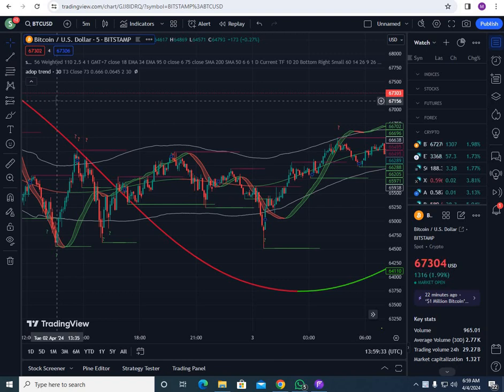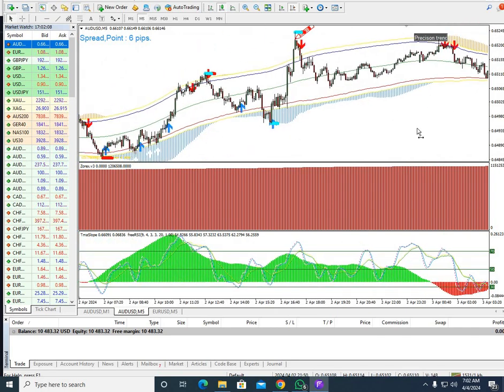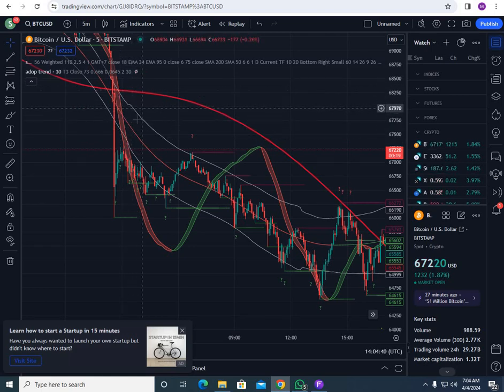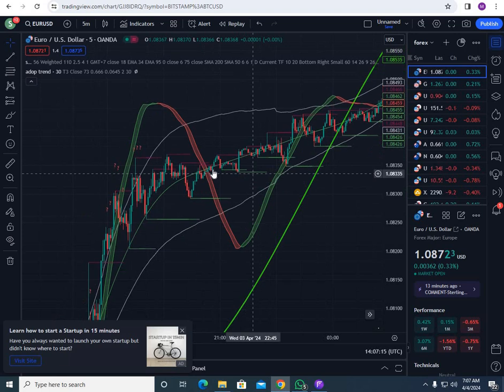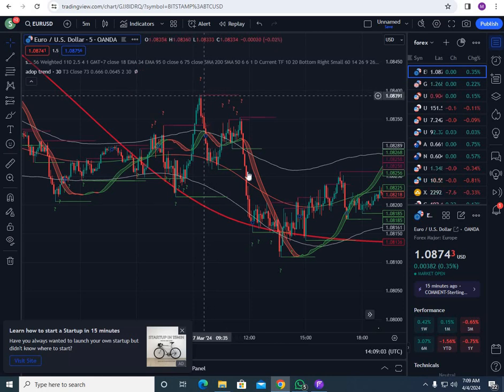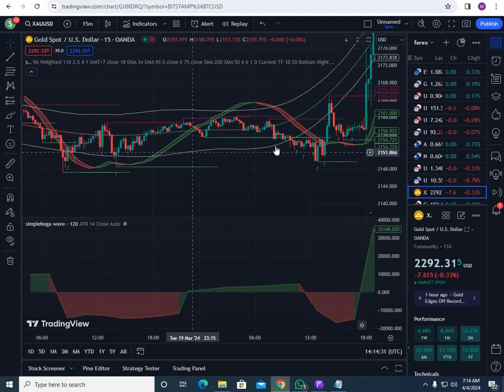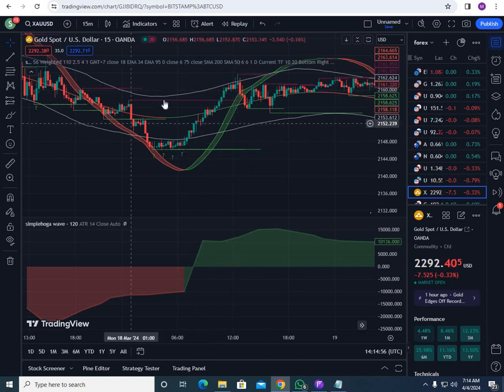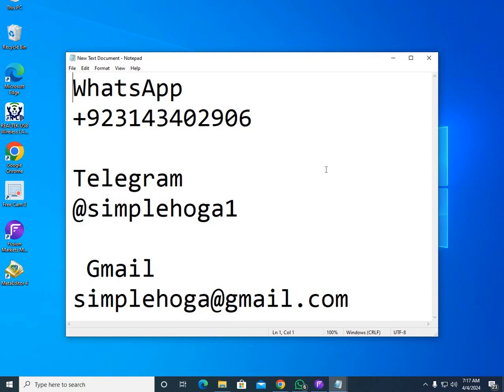Best TradingView Indicator With Zero Fake Signal For 3 and 5 Minute Scalping Strategy